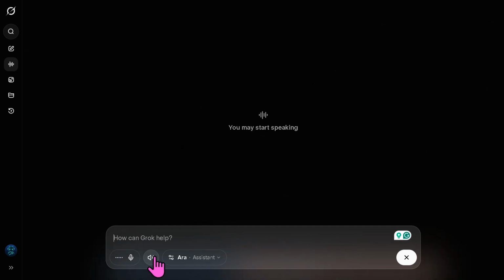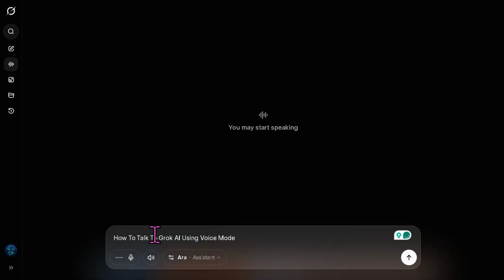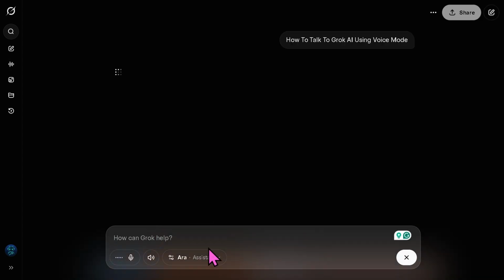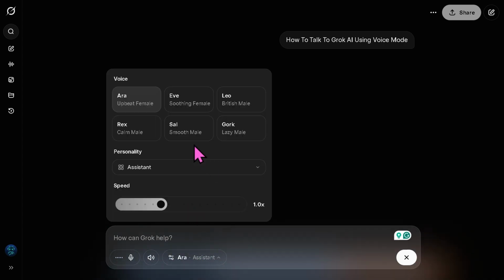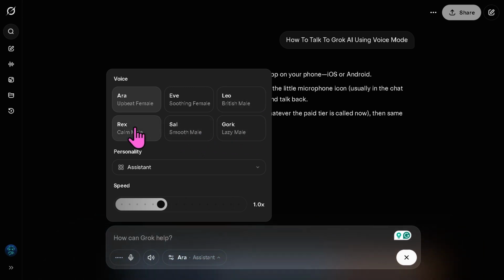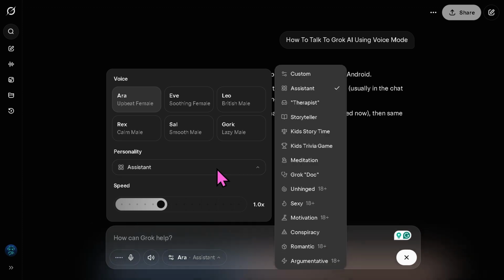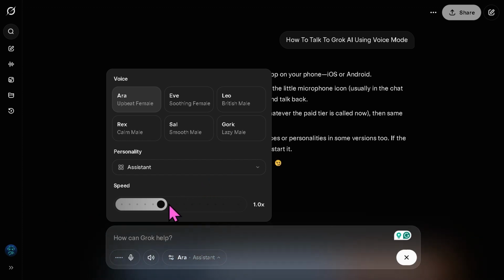How to Talk to Grok AI Using Voice Mode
[Video Title]

In this step-by-step guide, you’ll learn how to talk to Grok AI using Voice Mode for hands-free, natural conversations. Grok AI’s voice feature allows you to speak directly to the AI instead of typing, making interactions faster, more intuitive, and more accessible. This guide explains how voice mode works, what you need to enable it, and how voice conversations fit into everyday productivity, learning, and content creation workflows. Perfect for beginners and regular users who want a more natural way to interact with AI.